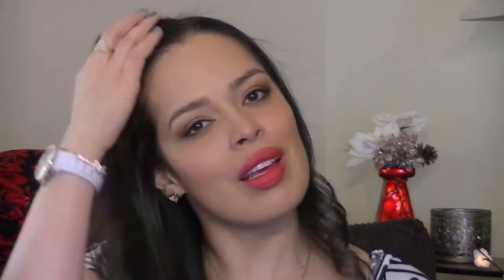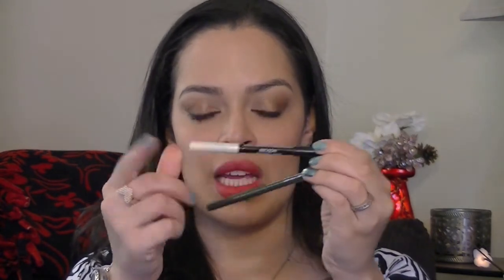My Weekly Makeup Basket Jan. 3-9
Here's my makeup basket for the upcoming week! I hope everyone's New Year was happy & safe!